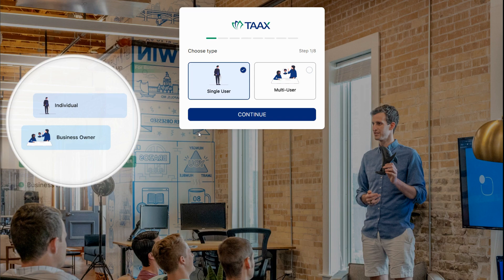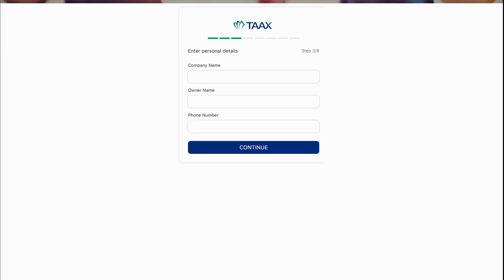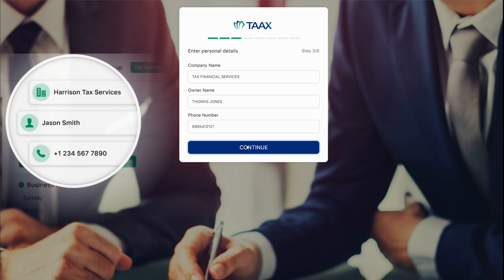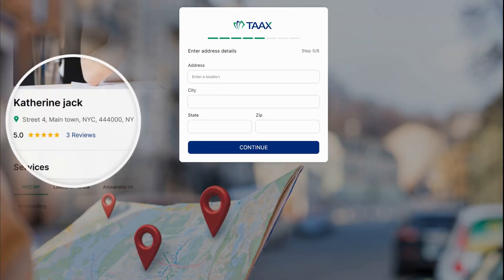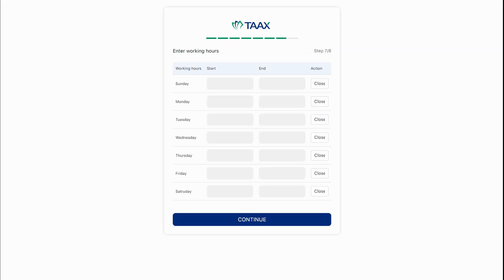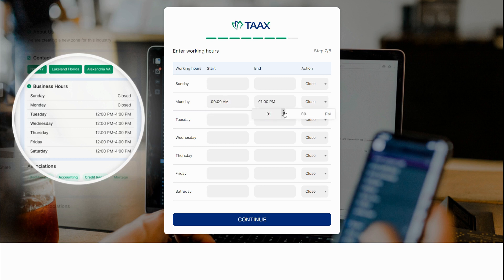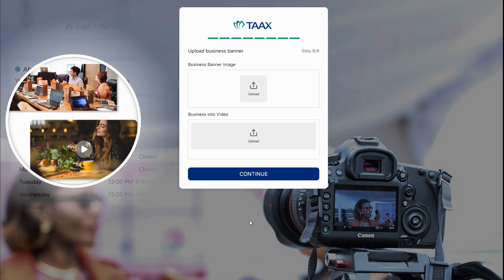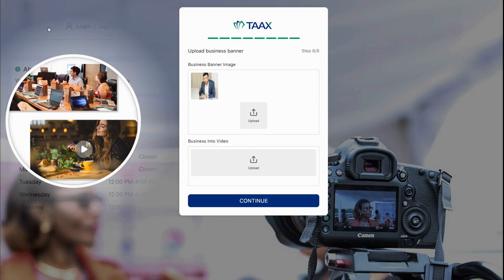Registration Setup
How to register your business